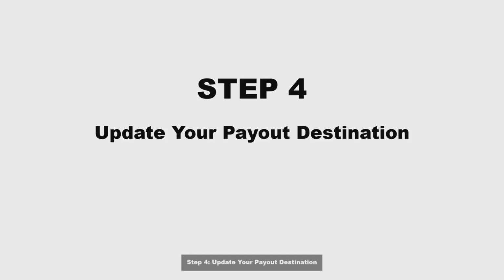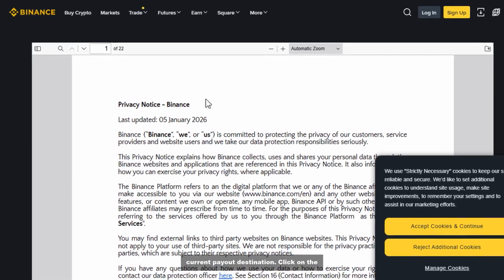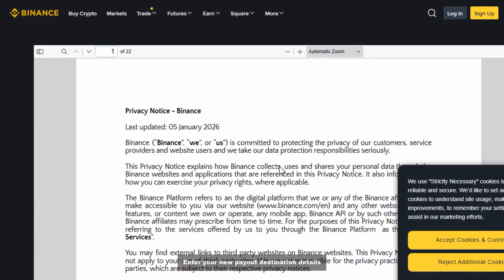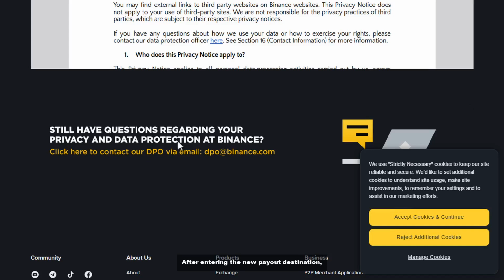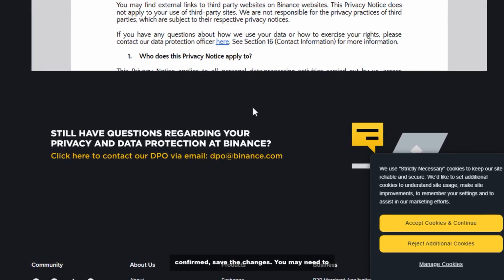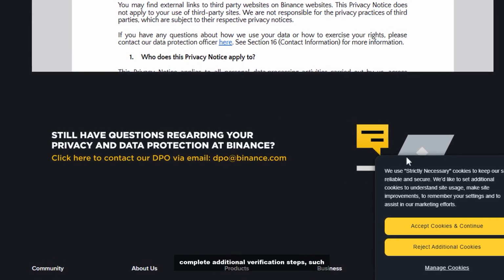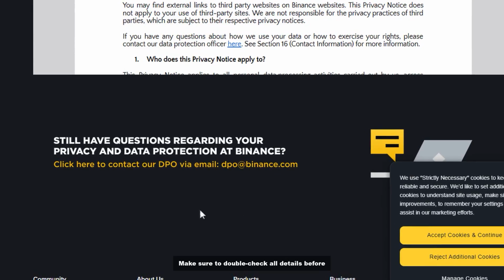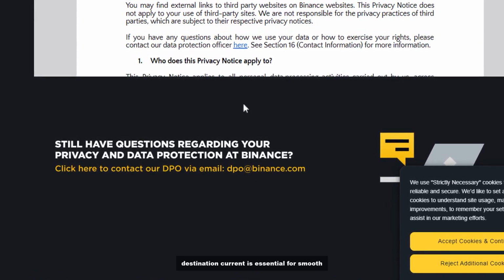How To Update Your Payout Destination On Binance 2026 (FULL TUTORIAL)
In this video, we will show you how to update your payout destination on Binance in 2026 with a full tutorial. Learn the step-by-step process to ensure your withdrawals are sent to the correct account.